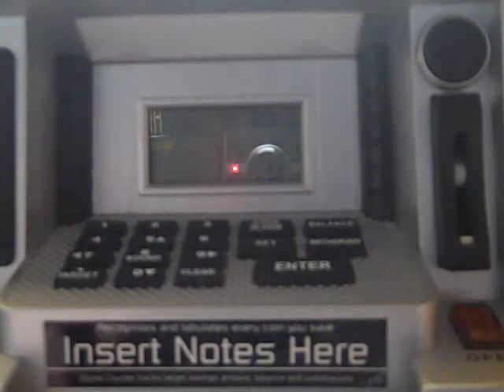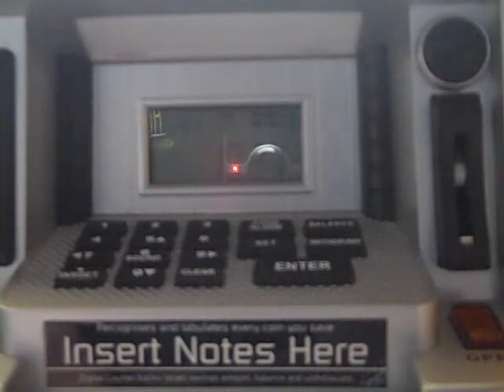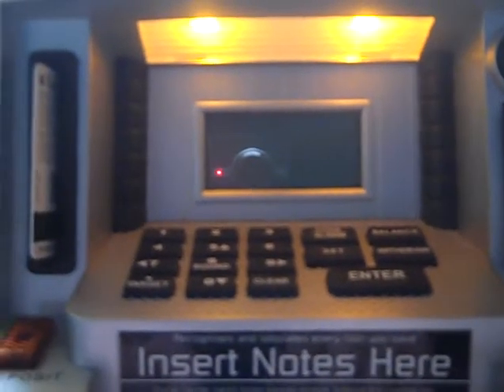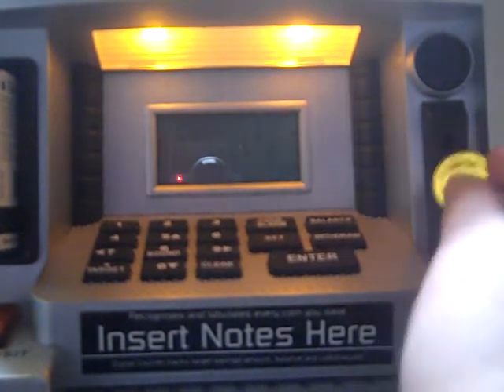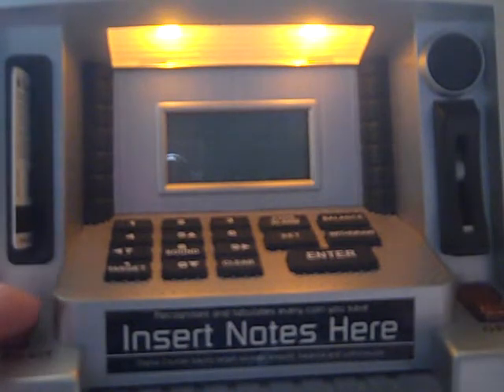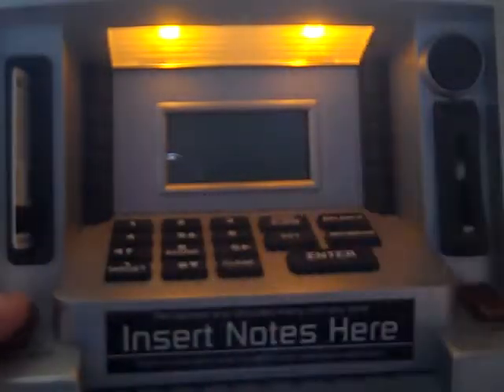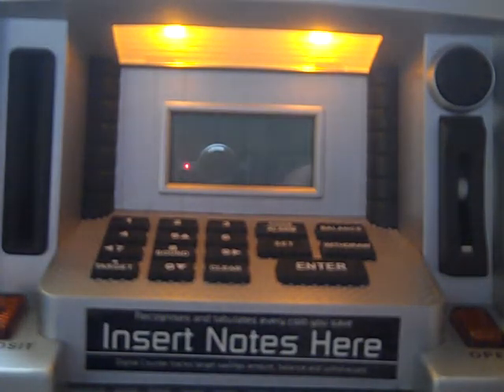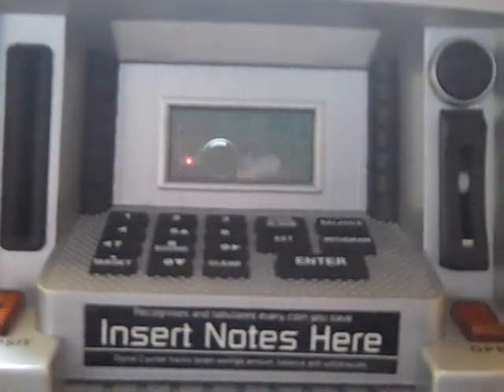me playing with a shitty toy ATM bank machine unit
this was took way back in 2011 when i was a middle school